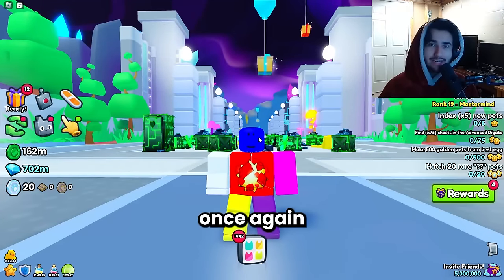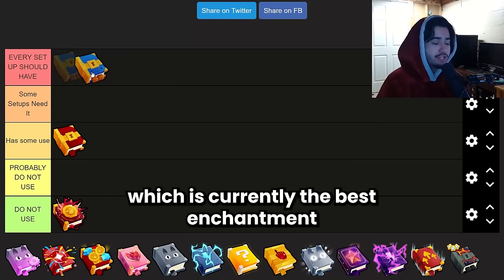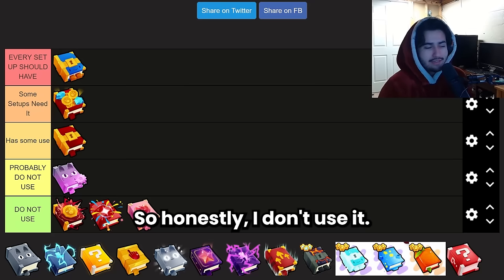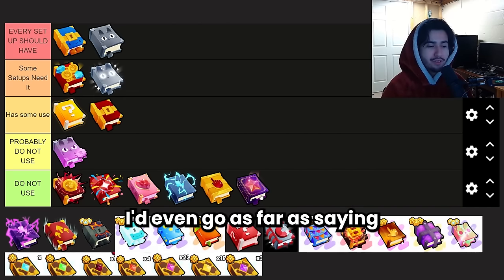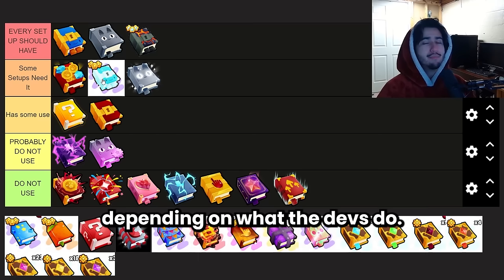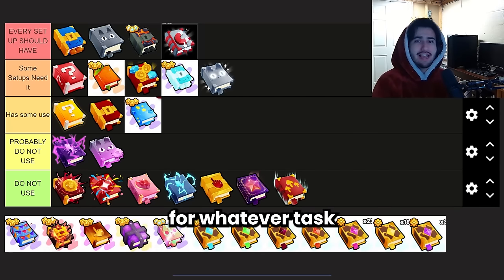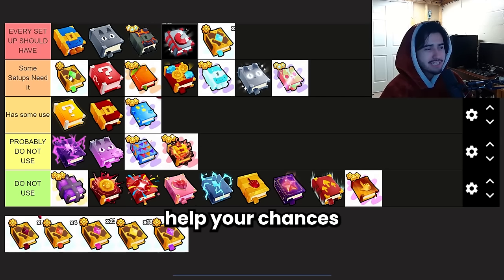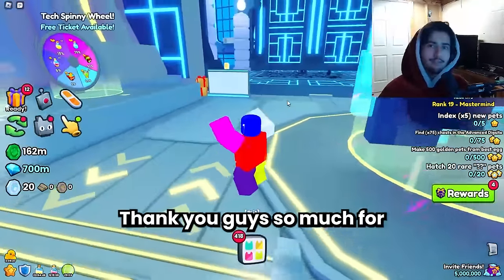Which Enchants Should You Use In Update 7 of Pet Simulator 99 (Enchantment Tier List)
I rank every enchant in the game and give you a little analysis on each one!

00:00 Intro
01:55 Tap Blast
02:20 Chest Breaker
03:35 Chest Mimic
04:35 Exotic Pet
05:41 Firework
05:59 Fortune
06:43 Happy Pets
07:19 Huge Hunter
08:11 Lightning
08:27 Lucky Block
09:31 Midas Touch
09:40 Shiny Hunter
10:27 Starfall
10:39 Super Lightning
11:27 Tap Teamwork
11:41 Boss Chest Mimic
13:11 Diamond Chest Mimic
14:14 Massive Comet
15:05 Fruity
16:13 Boss Lucky Block
17:14 Super Magnet
18:18 Party Time
18:45 Explosive
19:11 Large Taps :*(
19:38 Magic Orb
20:00 Super Shiny
20:51 Diamond
21:13 Lucky Eggs
21:29 Strong Pets
22:07 Critical
22:29 Treasure Hunter
22:56 Tap Power
23:14 Coins
23:45 Results
24:27 Outro/Giveaway